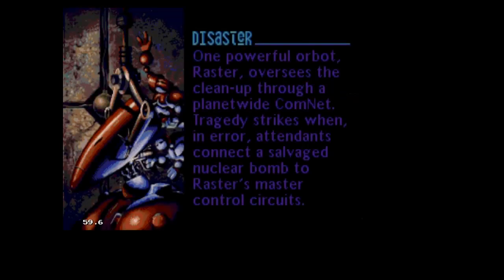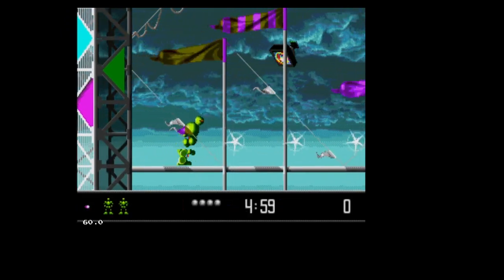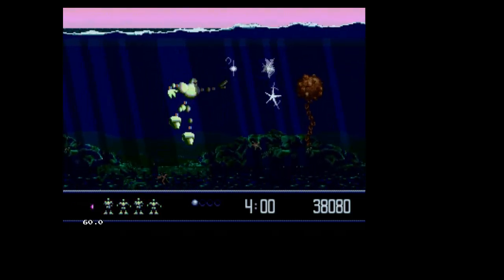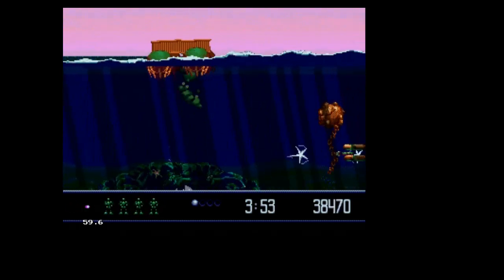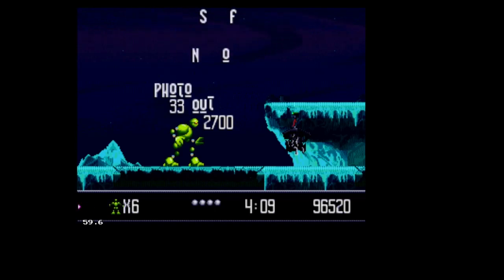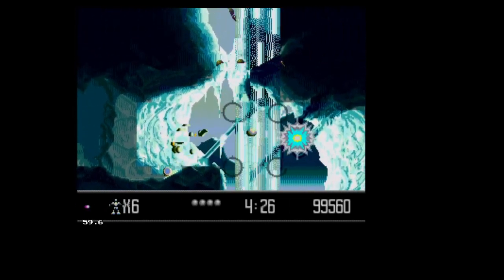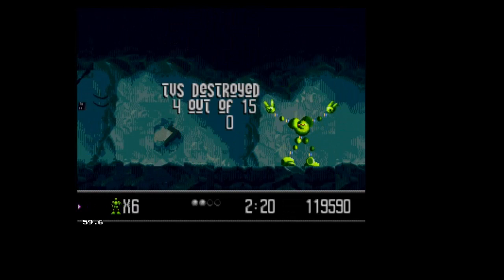Let's Play Vectorman Part 1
Vectorman is a revolutionary 2D platformer/run and gun shooter on the Sega Genesis from 1995.  This game came out at a bad time and it could have been more successful if it came out a year or two earlier.